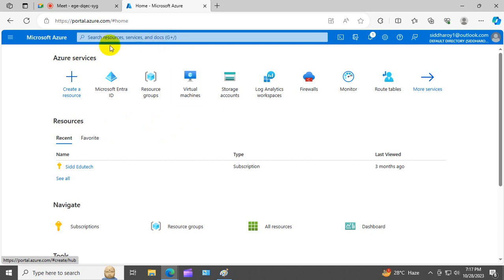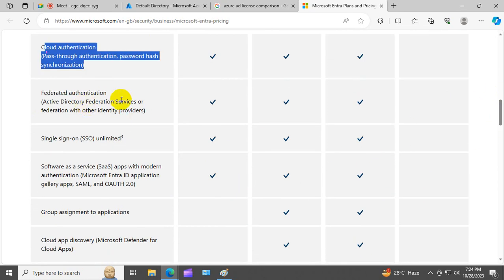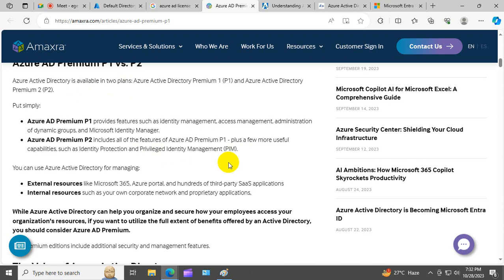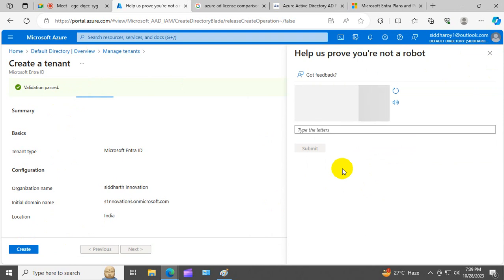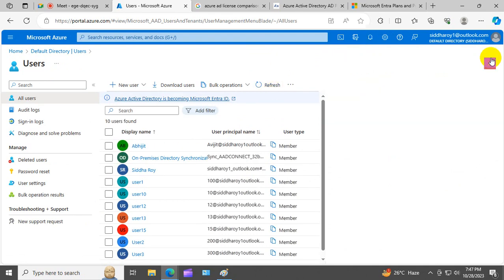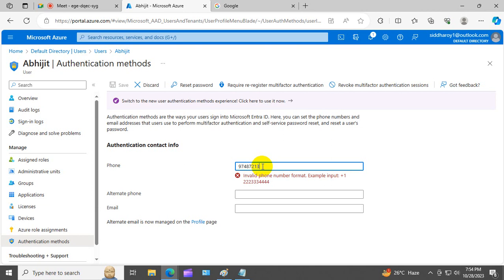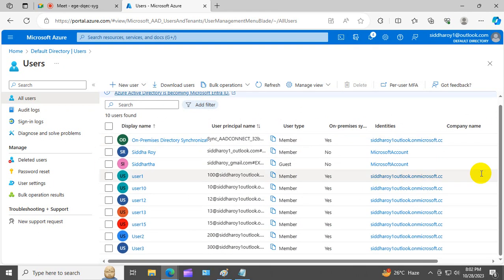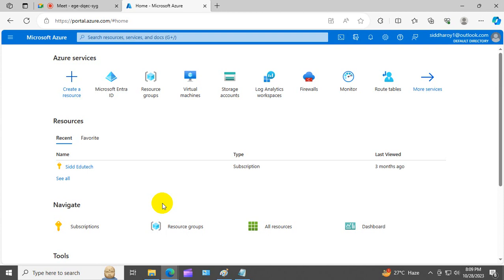Azure AD: A Comprehensive Guide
Azure Active Directory (Azure AD) is Microsoft's cloud-based identity and access management service. It's a fundamental component of Microsoft's cloud ecosystem, providing authentication and authorization services for applications and resources, whether they are in the cloud or on-premises. Azure AD helps organizations manage user identities and control access to various resources, such as applications, data, and networks.

Key features of Azure AD include:

1. **Single Sign-On (SSO)**: Users can access multiple applications with a single set of credentials, enhancing productivity and security.

2. **Multi-Factor Authentication (MFA)**: It offers an extra layer of security by requiring users to verify their identity using a second method, such as a phone or smart card.

3. **Identity Protection**: Azure AD helps to detect and respond to potential identity threats and vulnerabilities.

4. **Application Integration**: It allows you to integrate various applications with Azure AD, including Microsoft 365 apps, SaaS applications, and custom-built applications.

5. **B2B and B2C Capabilities**: Azure AD supports scenarios involving business-to-business (B2B) collaboration and business-to-customer (B2C) applications.

6. **Conditional Access**: You can set policies to control access based on conditions like user location, device state, and more.

7. **Self-Service Password Reset**: Users can reset their passwords without IT support.

8. **Azure AD Domain Services**: It provides domain services like domain join, LDAP, and Kerberos authentication, making it easier to lift and shift on-premises applications to the cloud.

Azure AD is widely used for managing user identities, securing applications, and enabling a seamless and secure user experience in the Microsoft Azure cloud environment. It's an essential tool for organizations using Microsoft's cloud services.

Ready for a Comprehensive Training Experience?